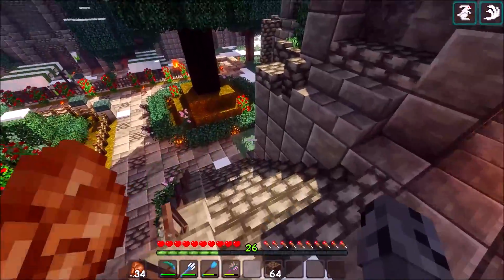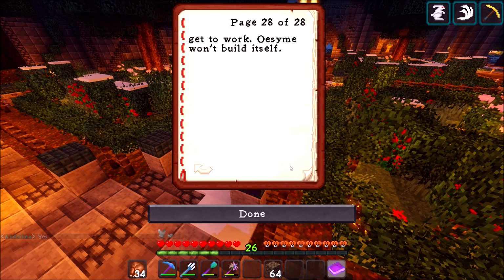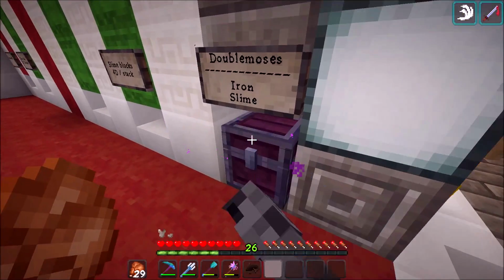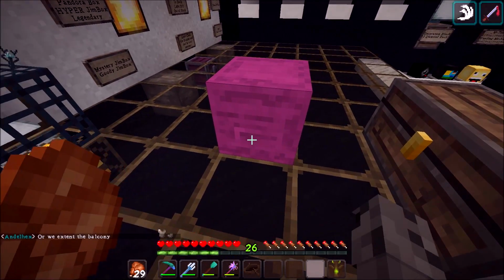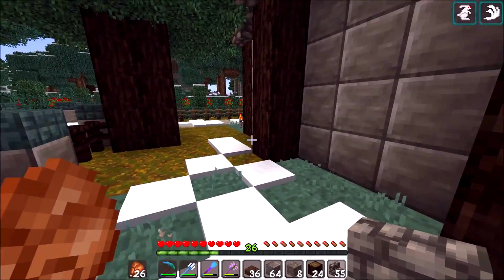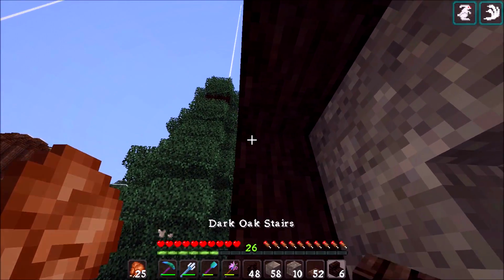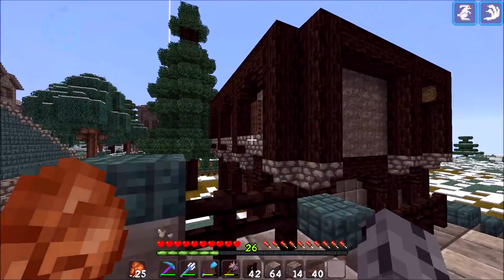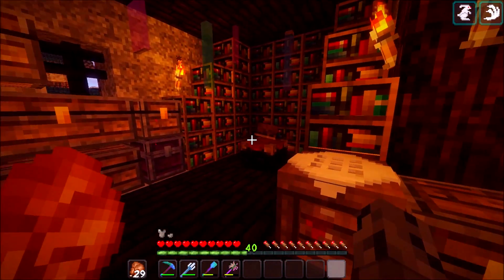LPMT - Ep 21 Lana's Home Of Enchantment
Hey everyone its PandaBear707 playing on Xisuma's LPMT server!